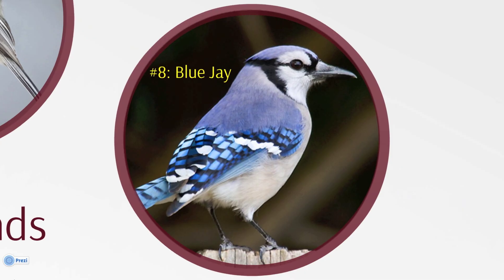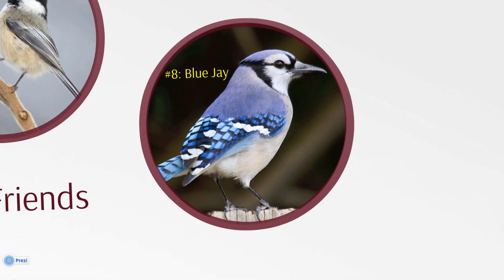Great Backyard Bird Count: Top 10 Reported Birds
Watch this video to get a listing of the 10 species lists on the most checklists during the last Great Backyard Bird Count. You'll also learn more about them--including an easy way to tell a Downy Woodpecker from a Hairy Woodpecker! Visit BirdCount.org to learn how you can be a part of the 2014 GBBC, February 14-17!